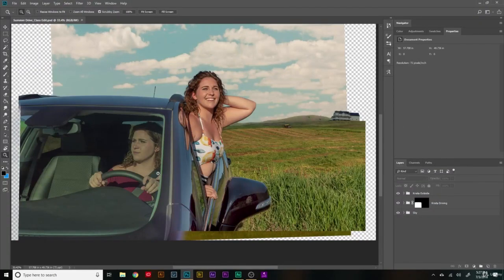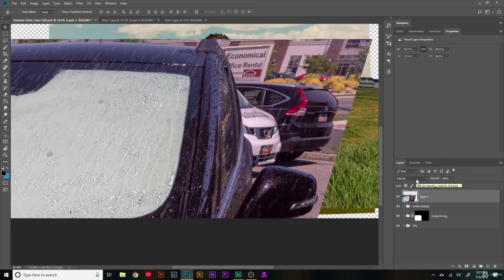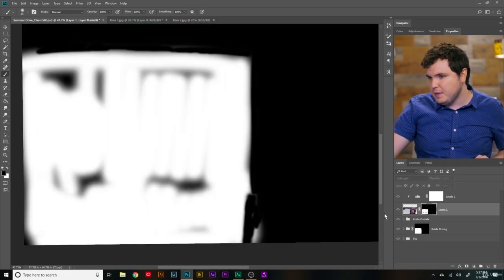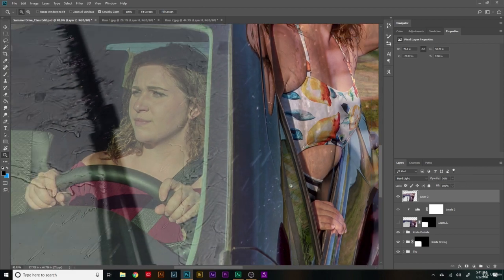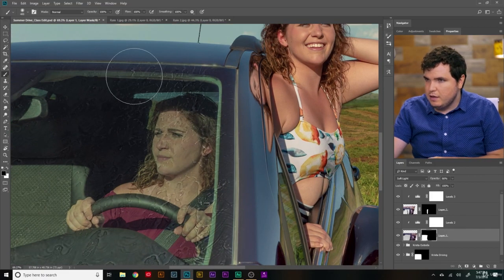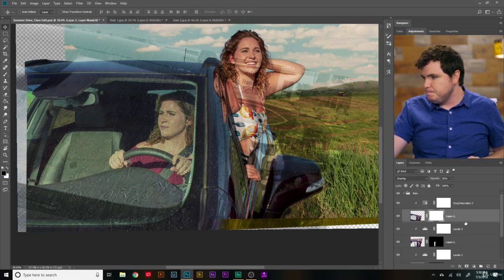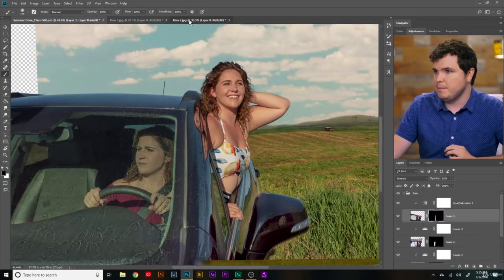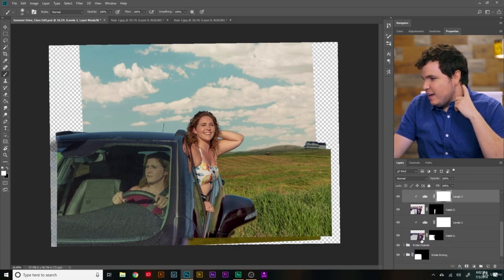5. Masks | 8. Adding Rain with Masks and Blend Modes | Technical Warna